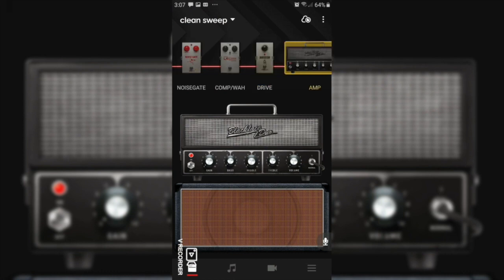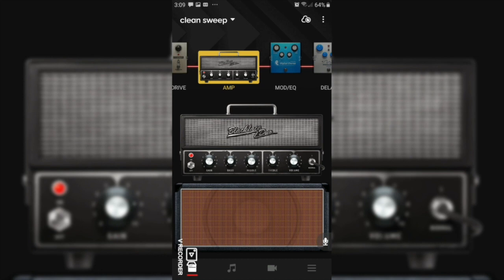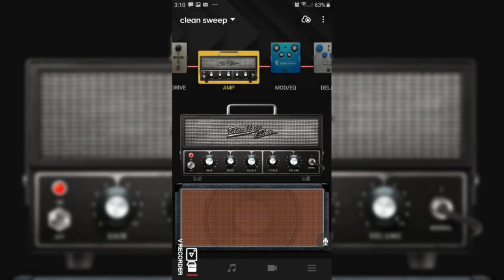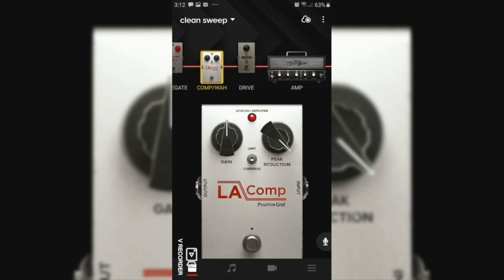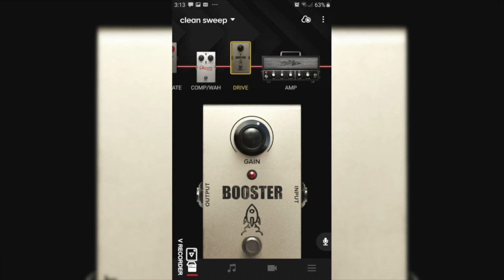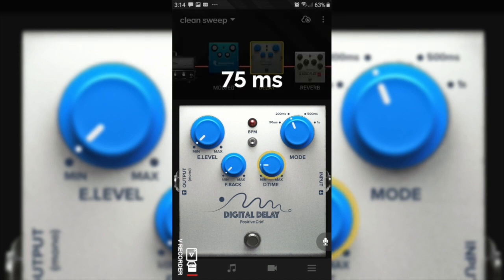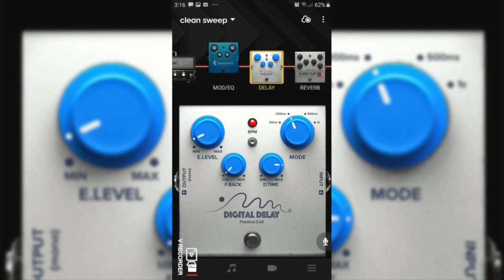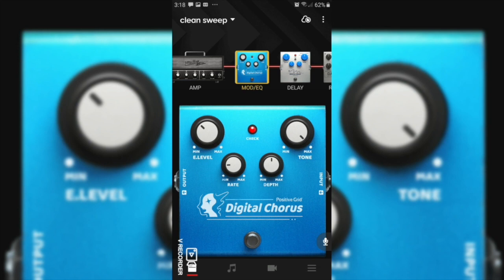Positive Grid - Spark Amp - Tone build tutorial - how to build a funky clean tone with original demo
Hey all you sparkers out there. Introducing the first of a series of videos concocted by myself and the admin team in response to a members survey a few weeks ago that got the overwhelming response for the need for "Tone Build Tutorials". These videos are designed for anyone that might be new to guitars and amps and need some guidance navigating the spark app, also for those that want to get a little more out of their spark, or those that are curious even about how I go about building tones myself and using them in a recording situation.
In this first tutorial I delve into a really basic "Clean Funk Tone", coz you gotta start somewhere right. I also talk about the importance of utilising your guitars volume and tone controls as well as changing up your pickup combinations. At the end I showcase the tone I have built in short tune that I have recorded from scratch. In that demo vid you'll get to see which pickups im using for any given part, and there are a few.
The second video which I will release in a few days will tackle a "Ambient Clean Tone". Lots of delays, reverbs, etc. Gilmour inspired, to say the least, with another tune I've written and recorded at the end.
Oh, the admin team and myself also hope to do some live streams as part of this series, that way we can hopefully address any questions that don't get answered in these videos.
As always, enjoy, and keep. Funk. Flunkin. Fondl. Flonkertin. ?